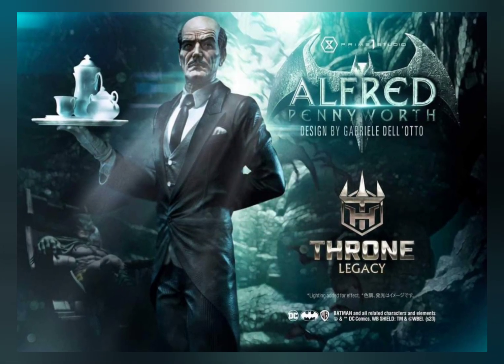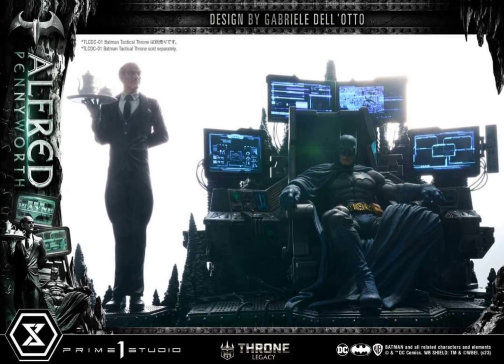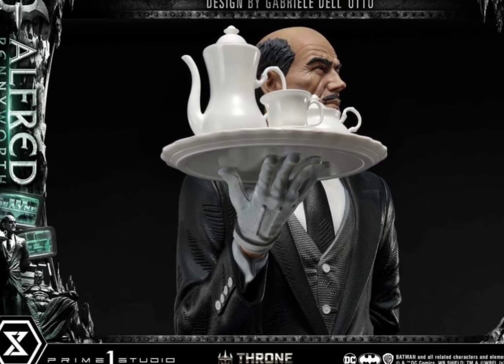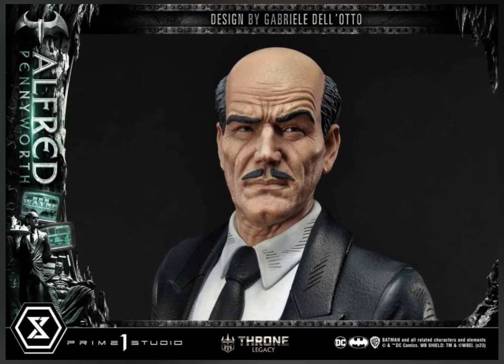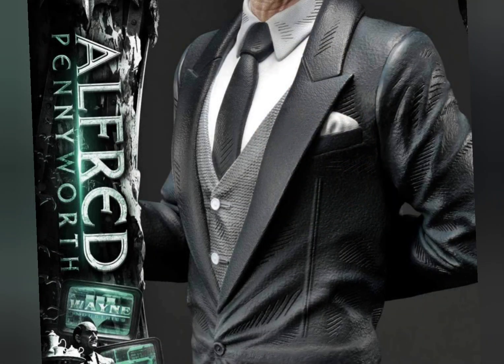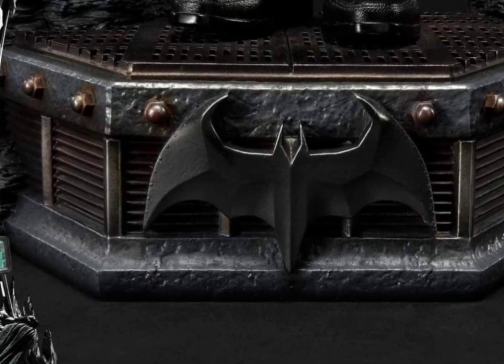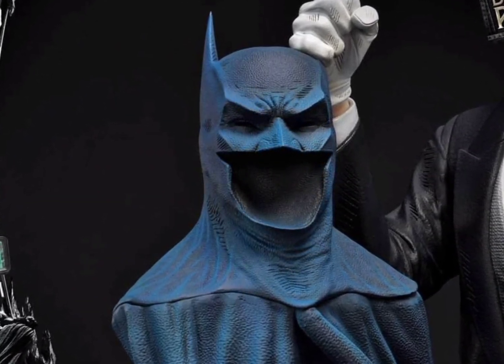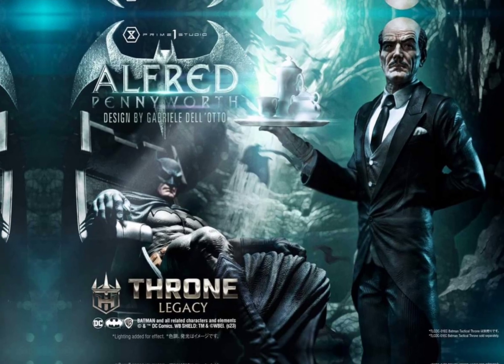HIT OR MISS? WILL ALFRED BE A MAJOR HIT FOR PRIME 1 STUDIO?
Prime 1 Studio is the first big company to bring us a 1/4 scale Alfred statue!! I think this is epic and so overdue.  I'm super happy, and I know other collectors in the community are also really excited that this iconic dc comics hero is finally being made in statue form!

"So Wake Up, My Boy; Tell This City Who You Are."

Prime 1 Studio proudly presents the TLCDC-02 Alfred Pennyworth, Batman’s trusted butler from the Throne Legacy series.

For the first time ever, our artists have come together to craft this beautiful statue of the Caped Crusader’s loyal butler and confidant. This statue may be a companion piece to the Batman Tactical Throne, designed by Gabriel Dell’Otto – but it could also very well be a stand-alone piece in your beautiful collection of DC Comics Superheroes.

Alfred is known and loved for his sharp intellect, impeccable manners, and dry wit. He has assisted Bruce Wayne as his butler and as some may consider a fatherly figure. He tends to the needs of Wayne Manor and plays an integral part in Batman’s crime-fighting by offering wisdom and guidance. At 22 inches tall, Alfred is dressed to the nines in his finest stripped black suit, a clean black tie underneath a grey vest. The perfect, elegant, and classic outfit for the best butler. He holds a tea set while the left arm rests behind his back.

And when you order the Bonus version from our official store or any authorized distributor, you will receive a swappable pair of arms holding the Batman’s Cowl and cape.

Alfred Pennyworth is irreplaceable to both Bruce Wayne and the Batcave. The butler brings warmth, humor, and unwavering loyalty to the Batman series, earning him a special place in many fans’ hearts. Whether you want to display this stunning statue next to the Batman Tactical Throne or as a stand-alone – this piece is a must for Batman and DC fans! Pre-order the TLCDC-02 Alfred Pennyworth today!

Specifications
・Statue Size Approximately 22 inches [H: 57W: 29cm D: 26cm]
・Batcave-themed base
・One (1) swappable Bonus pair of arms holding the Batman Cowl & Cape [BONUS PART]